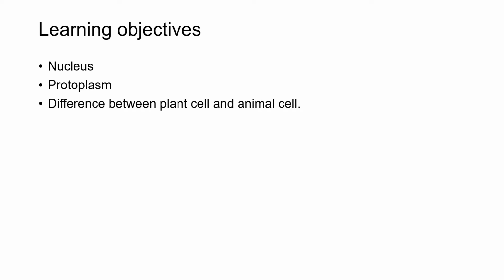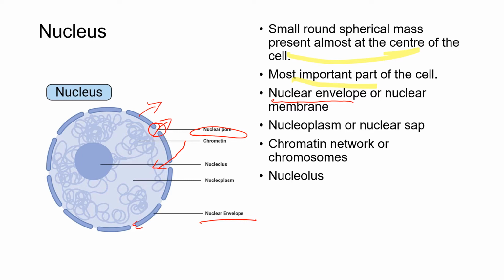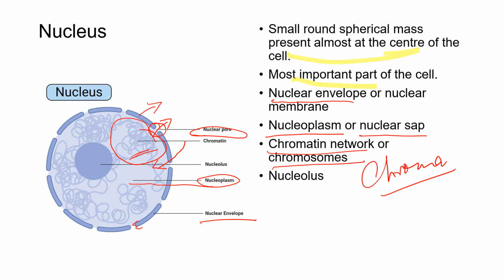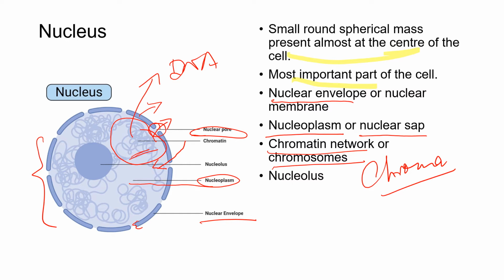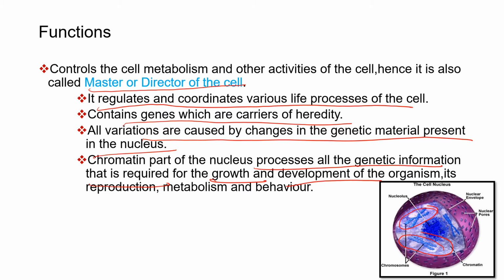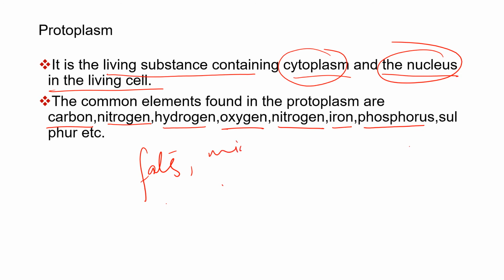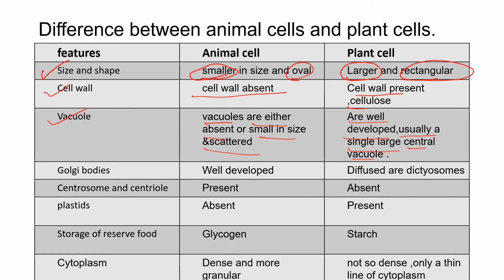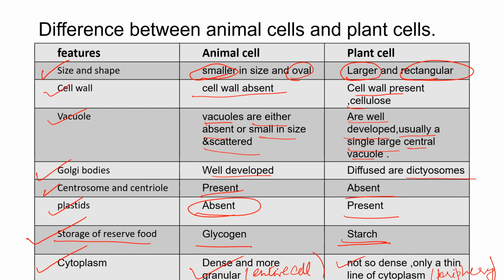Cell- structural and functional unit of life I Grade 9th I ICSE I Part 4 I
This video describes about the structure and function of nucleus,protoplasm,differences between plant cell and animal cell.
Please refer to the following links if you have not yet gone through the earlier parts of the cell biology.